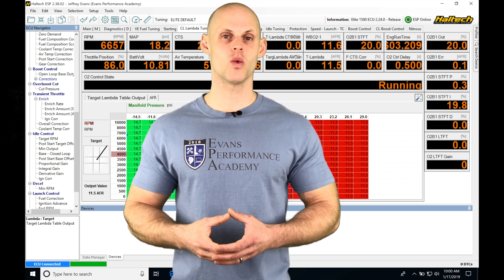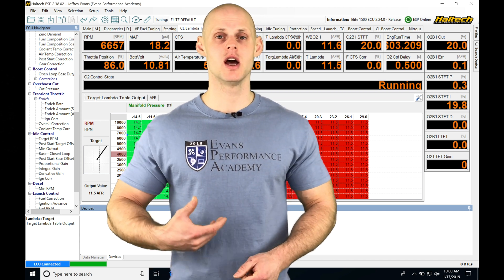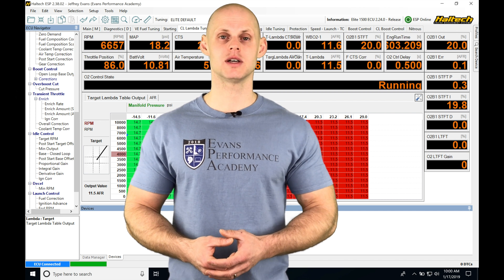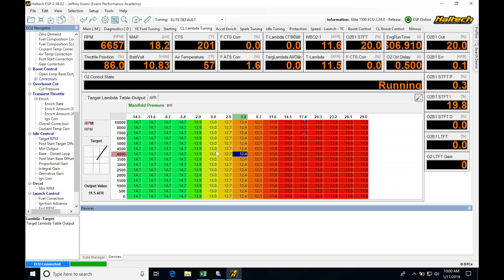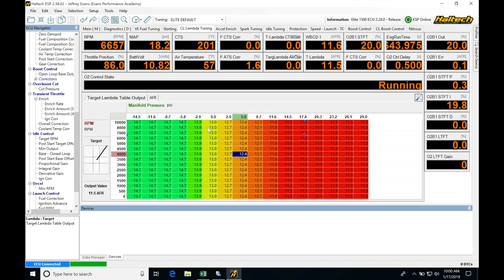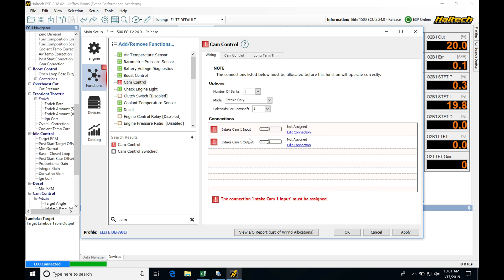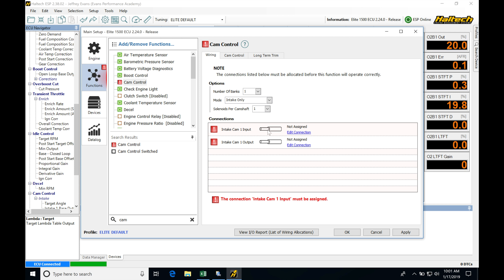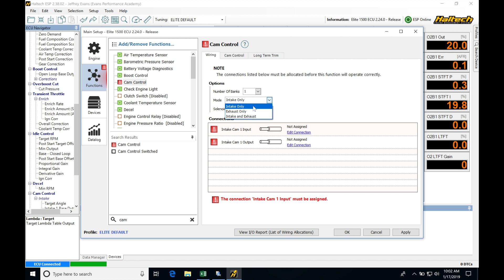Haltech Elite: Variable Cam Control | Evans Performance Academy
Part 29 of the Haltech Elite training course walks you through tuning with the variable cam control.  You'll learn how the programming works behind the variable cam control, as well as what you'll need to know in order to properly tune it on your engine!